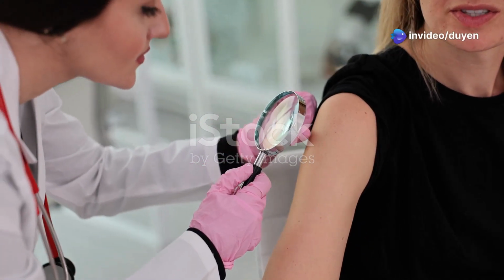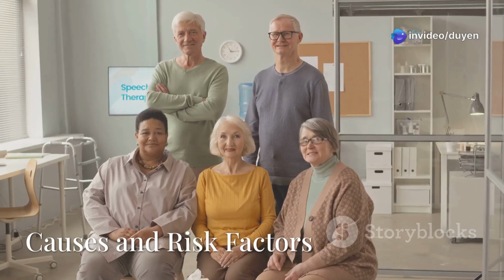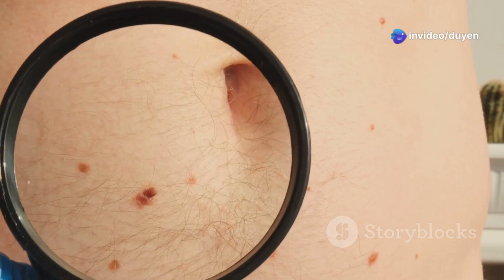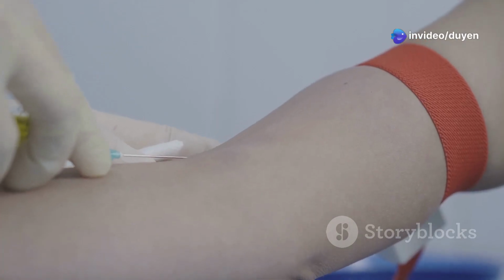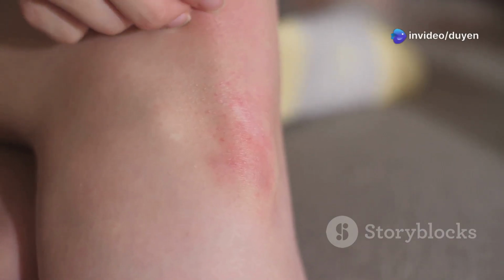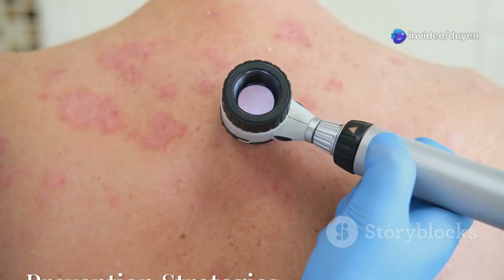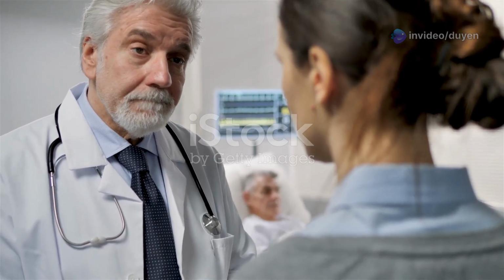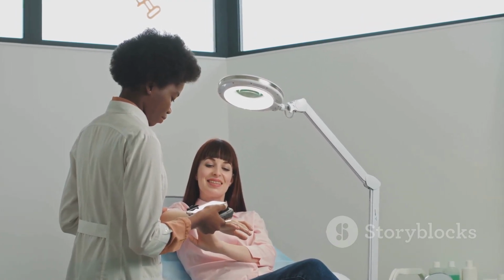What is a Spider Nevus? Causes, Treatment & Safe Removal Tips | Dermatologist Tips | He-info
🔍 Have you noticed a red mark on your skin with tiny "legs" spreading out? In this video, we explore spider nevus (spider angiomas)—what they are, why they appear, and how to address them safely. Learn about their potential links to liver health, hormonal changes, and expert-approved removal options like laser therapy or electrocautery.

📌 Timestamps:
0:00 - Introduction to Spider Nevus
1:20 - What Causes Spider Angiomas? (Liver, Hormones & More)
2:45 - When to See a Doctor: Red Flags
3:30 - Professional Treatments (Laser, Electrocautery)
5:10 - At-Home Care: Do’s and Don’ts
6:00 - Prevention & FAQs

💡 Did you know? Spider angiomas are common during pregnancy due to hormonal shifts. Discover how to manage them!

He-info: Empowering your health journey with science-backed knowledge.